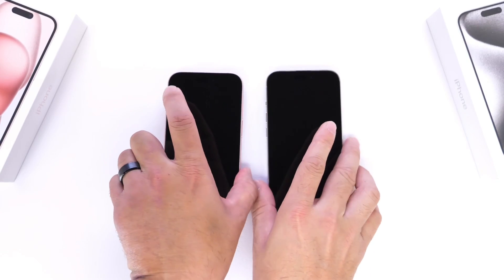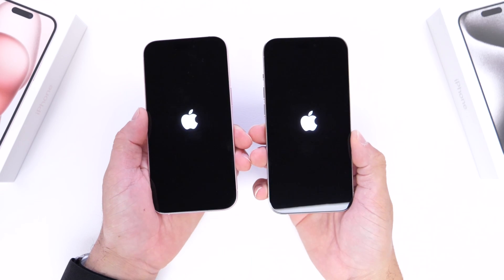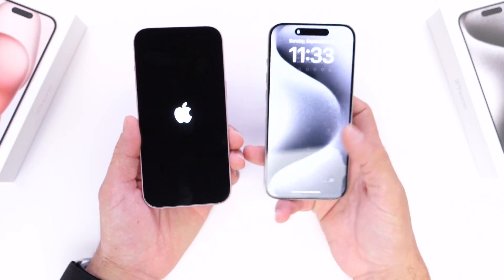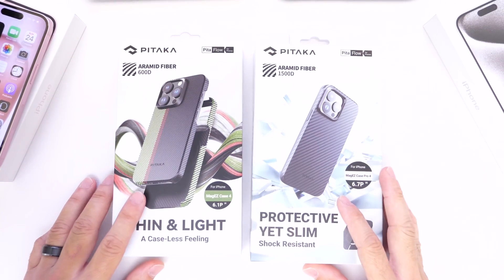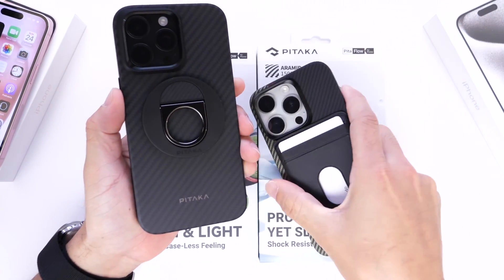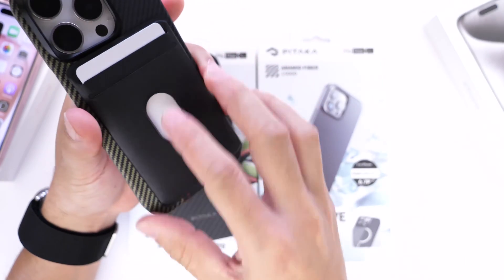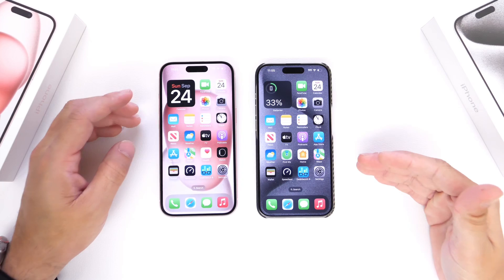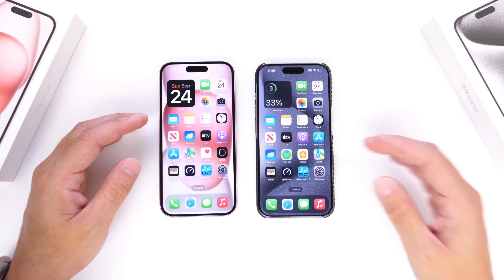iPhone 15 vs iPhone 15 Pro | DON’T Be FOOLED!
Check Out PITAKA’s New iPhone 15 Cases Here  iPhone 15 magEZ case 4 & magEZ case 4 Pro

Chapters
0:00 intro
0:33 Power Up Speed Test
3:22 FaceId Unlock Speed Test
4:42 sponsor
5:50 WiFi Speed Test
9:00 iPhone 15 vs iPhone 15 Pro CPU Test
10:28 iPhone15 vs iPhone 15 Pro GPU Test
10:53 Final thoughts